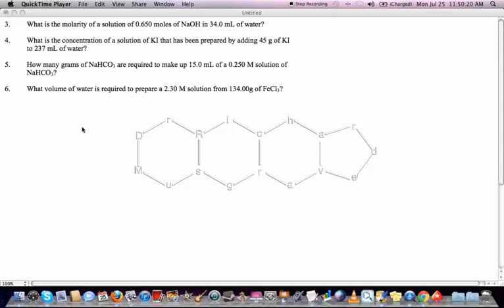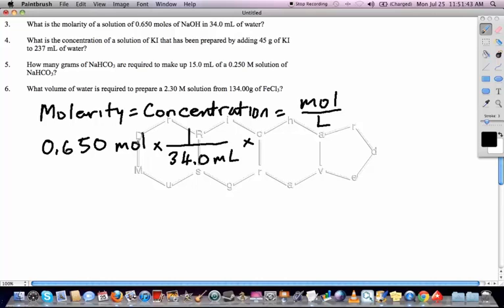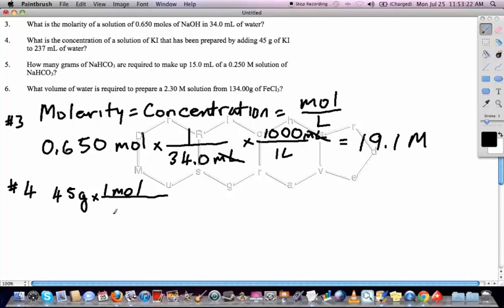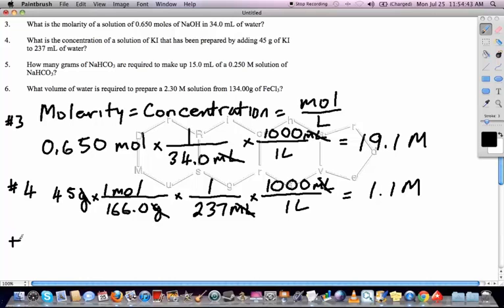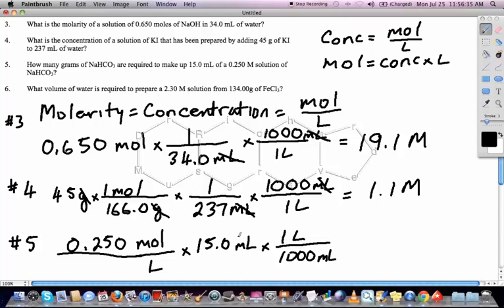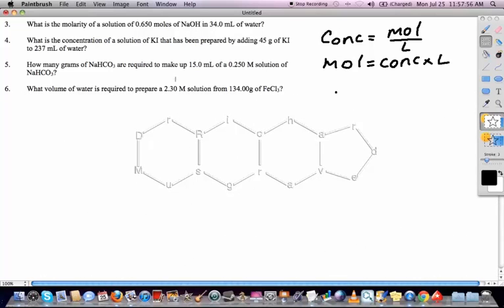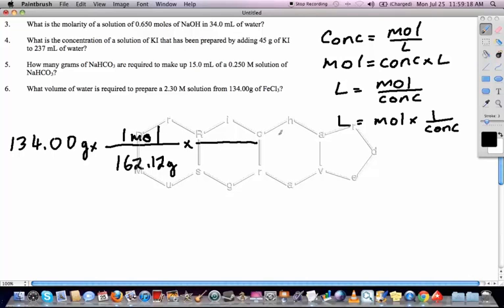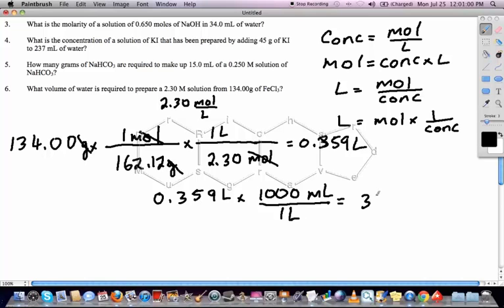Module 10 Questions 3 6